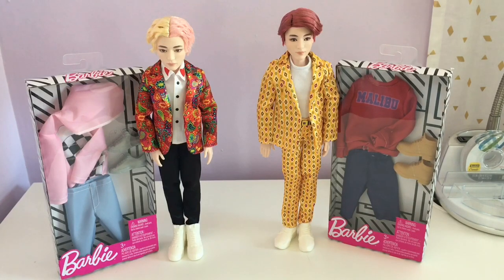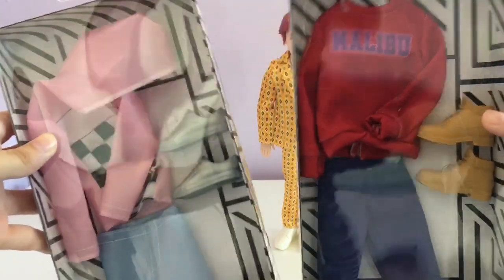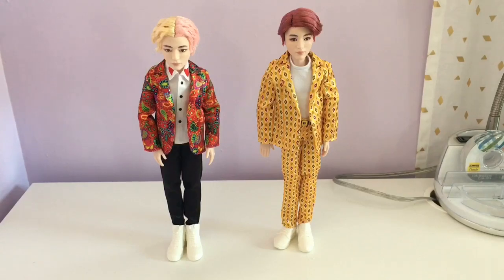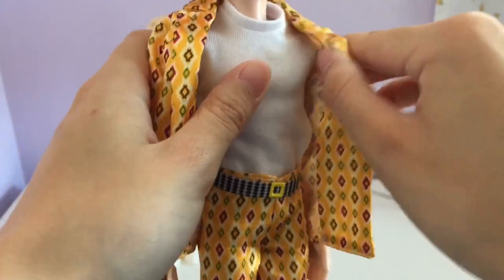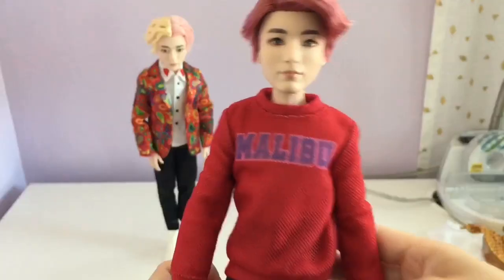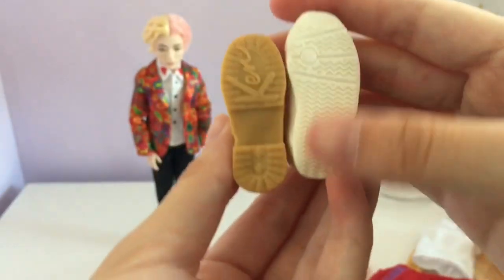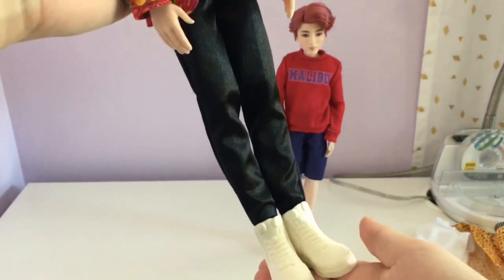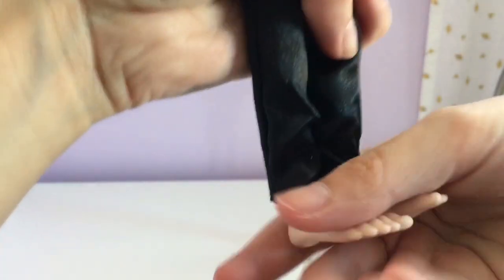Trying Barbie Ken doll clothes on my BTS Dolls V and Jungkook